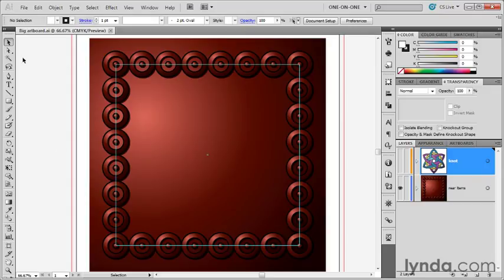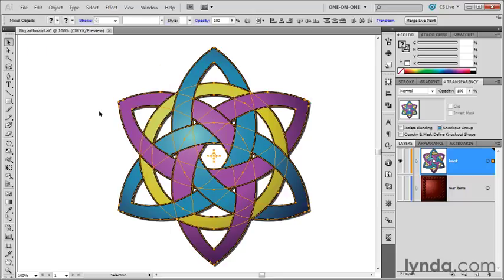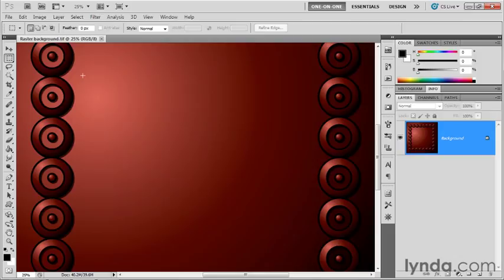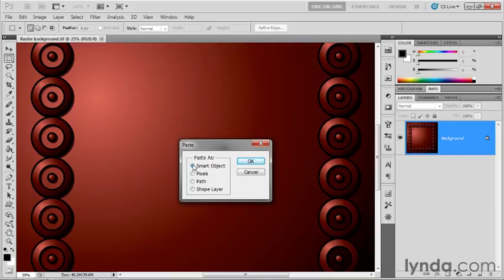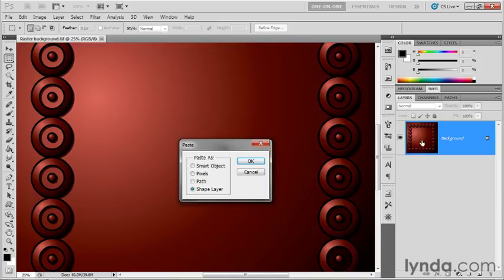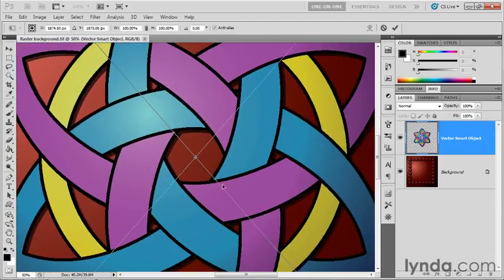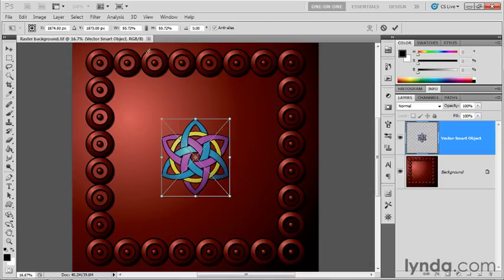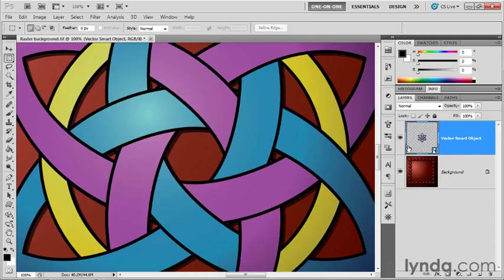baiOA_21_10.